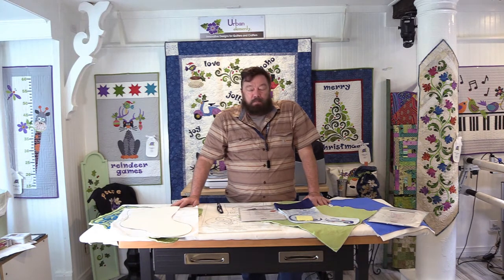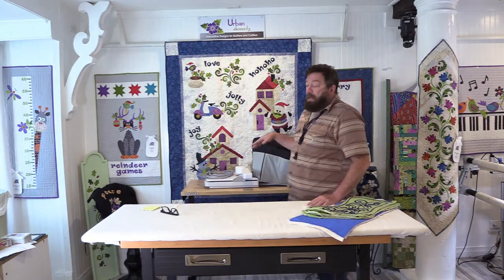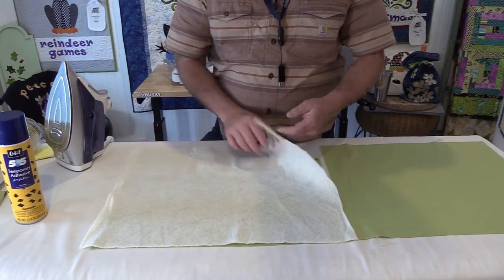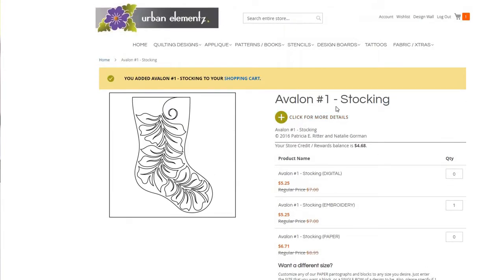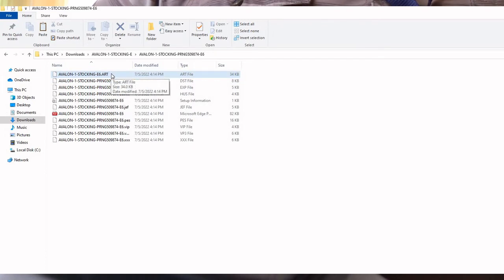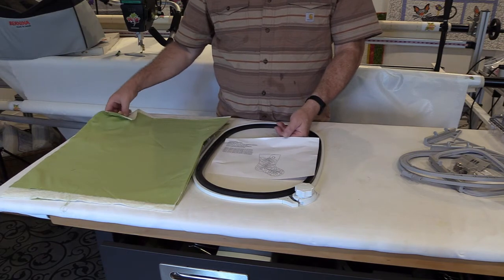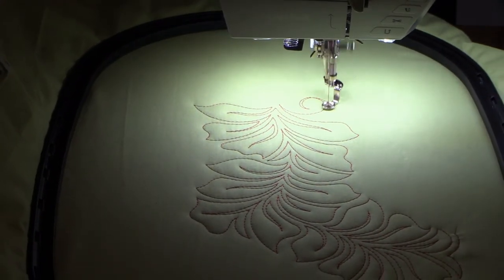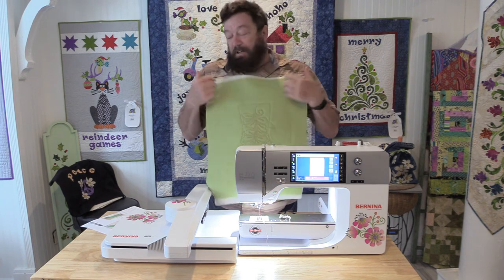Embroidery Stocking - Urban Elementz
Follow along as we use our Embroidery formatted designs to create a fun stocking!

Timestamps:
Introduction - 0:20
Basting fabric - 11:17
Website features and download - 14:57
Loading the download to flash drive - 20:16
Setting up embroidery design on machine - 26:41
Set up fabric hoop - 31:19
Starting the machine - 33:21

Avalon #1 - Stocking by Patricia E. Ritter and Natalie Gorman